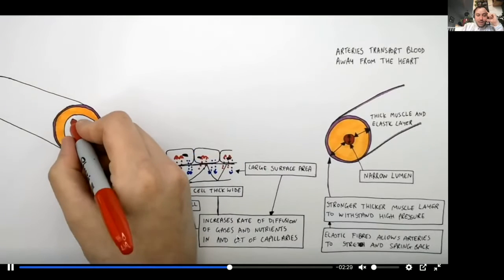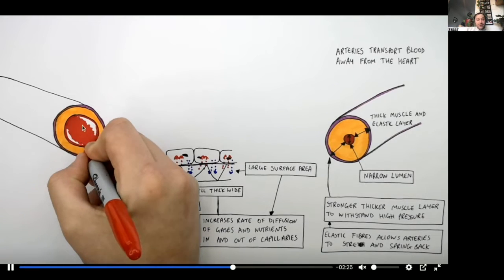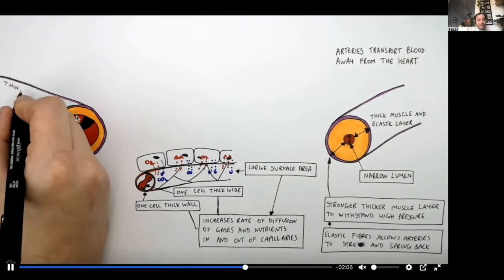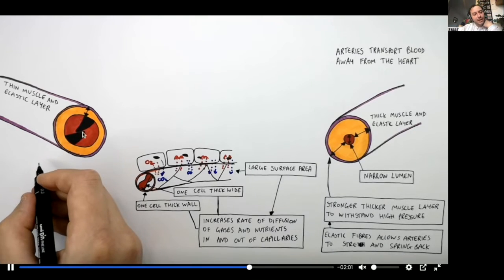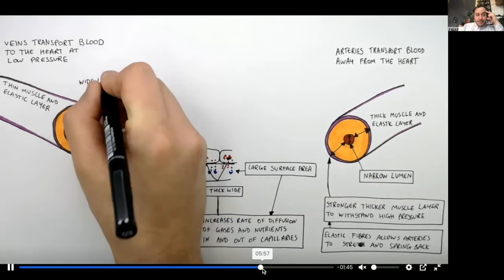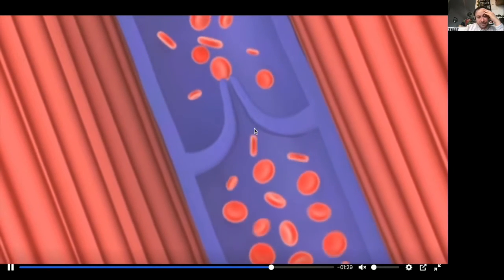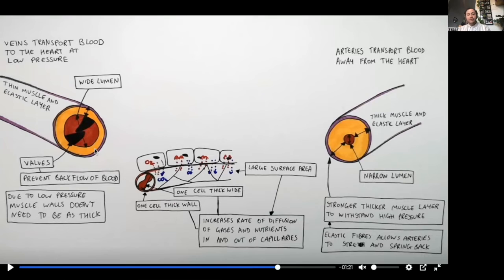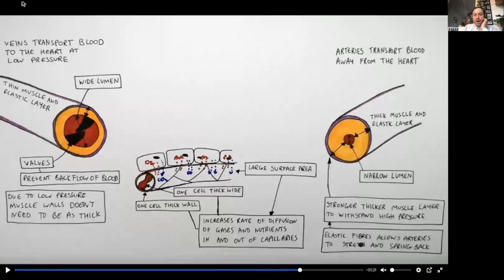Arteries and Veins | KayScience GCSE Exam Topic Walkthrough